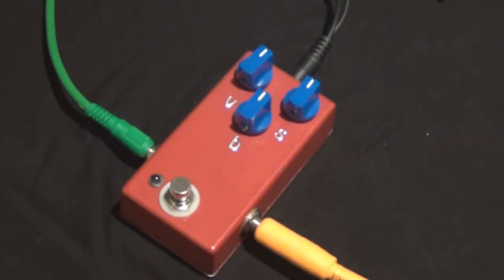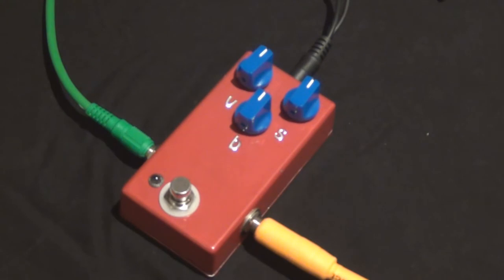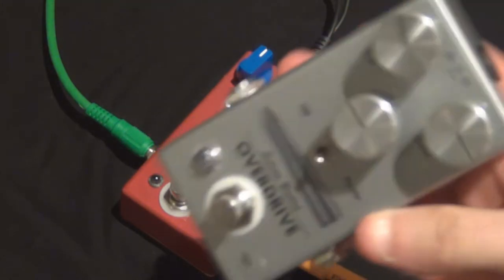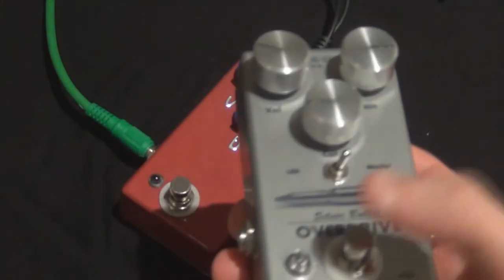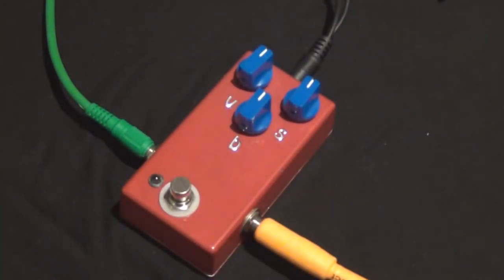Tonebender Mkii Clone - Sound Demo